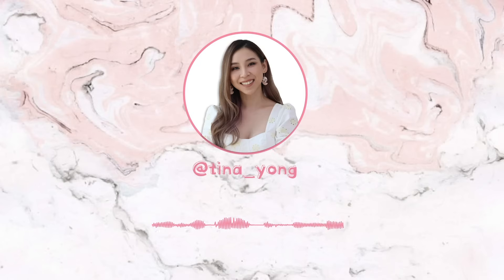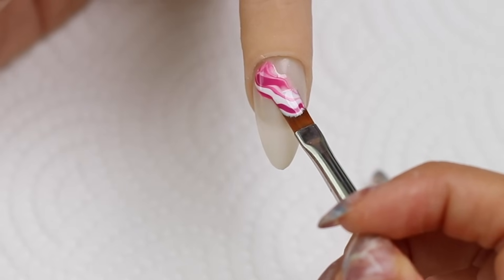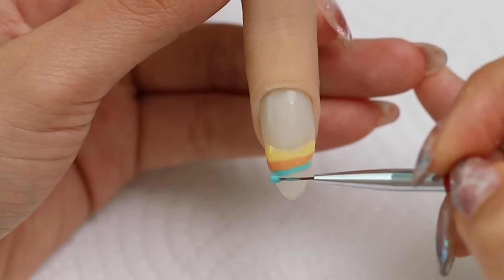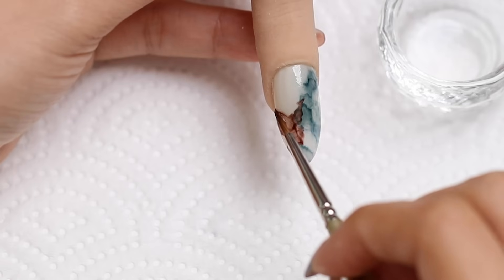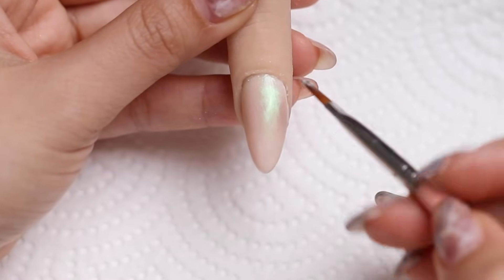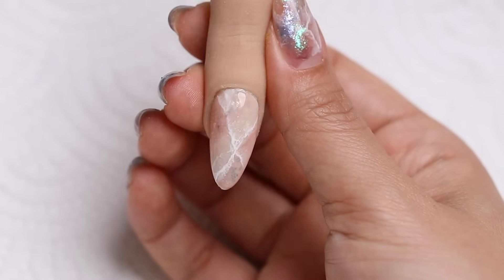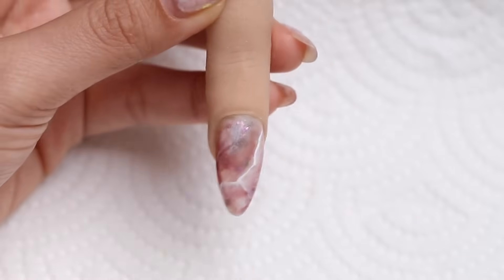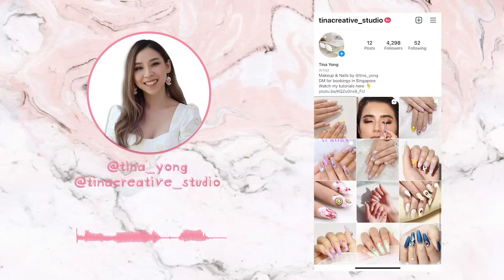7 Ways To Do Marble Nail Art For Beginners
Hello, my loves! In this video, I'll be showing you 7 ways to create different marble nail art. I'll be going through several techniques you can use to step up your nail art game 😊

Ruyiya Alcohol Ink
Dgel Art Gel White
Kaniu Gel Polish Amber Collection